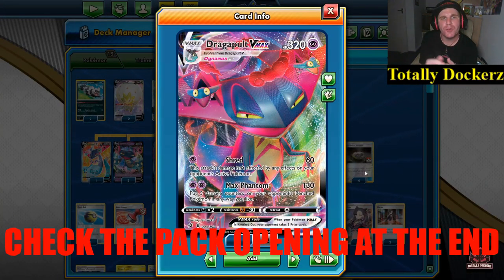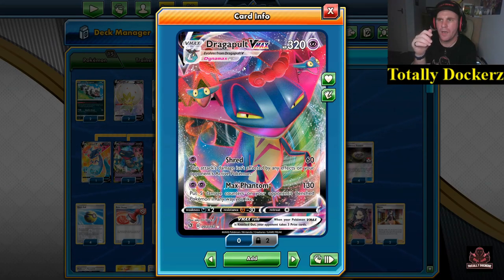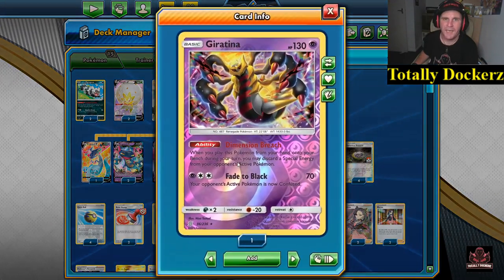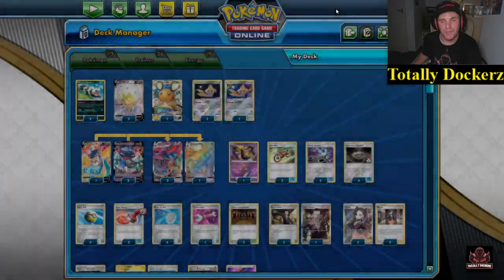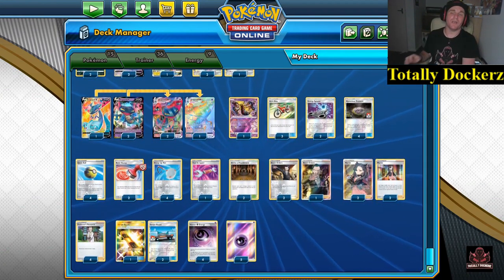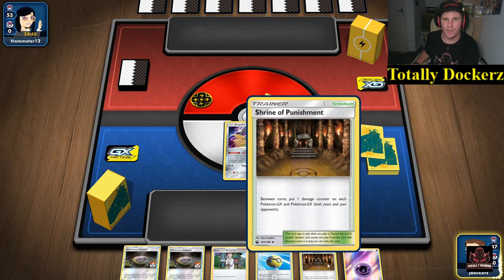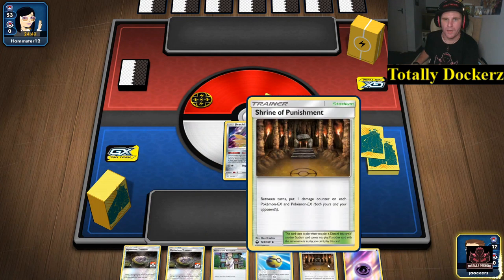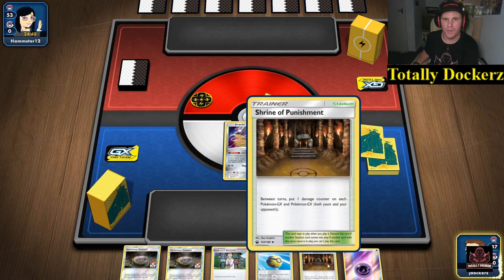Full Throttle Dragapult, Is This Number 1?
This is a Drapult VMax list, that is super agro. Bringing aggression and consistency.

As lists go, this one is one of my favourites. It hits so hard, very quickly. Racking up massive win streaks, and doing it convincingly, give it a go and smash the ladder.

Full Throttle Dragapult

#Pokémon - 14

* 3 Dragapult V  92
* 3 Dragapult VMAX  93
* 2 Galarian Zigzagoon SSH 117
* 2 Eldegoss V  19
* 3 Jirachi TEU 99
* 1 Giratina UNM 86

* 3 Acro Bike CES 123
* 2 Energy Spinner UNB 170
* 4 Mysterious Treasure FLI 113
* 4 Quick Ball SSH 179
* 2 Reset Stamp UNM 206
* 4 Scoop Up Net  165
* 1 Tool Scrapper  168
* 2 Shrine of Punishment CES 143
* 3 Boss's Orders (Giovanni)  154
* 4 Marnie SSH 169
* 4 Professor's Research (Professor Magnolia) SSH 178
* 4 Escape Board UPR 122

#Energy - 9

* 4 Horror Psychic Energy  172
* 5 Psychic Energy SUM 168

Deck List Generated by DeckBox